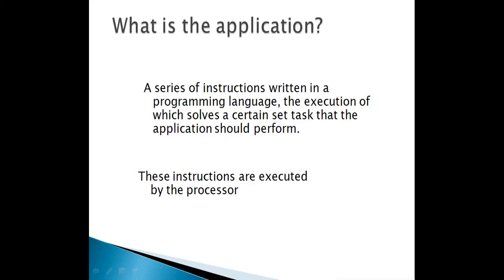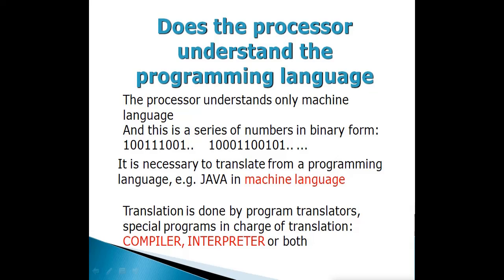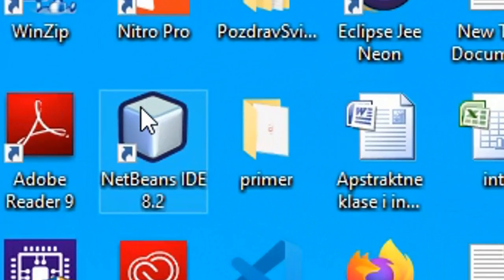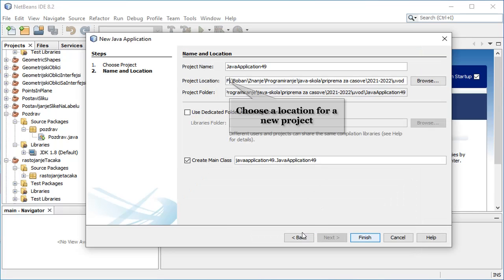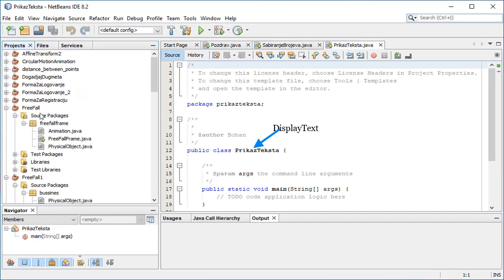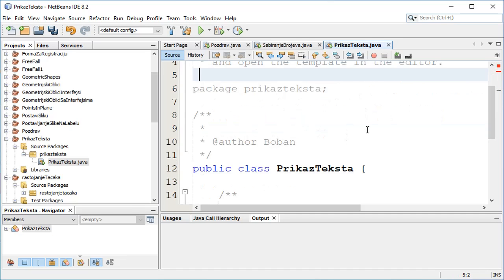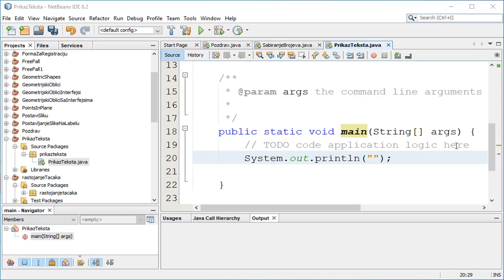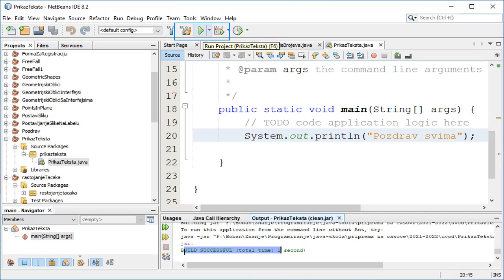Introduction to Programming in the JAVA programming language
The video explains the beginning of programming in the JAVA programming language. After a short introductory part, the Netbeans IDE development environment for creating applications in Java is explained with a simple example